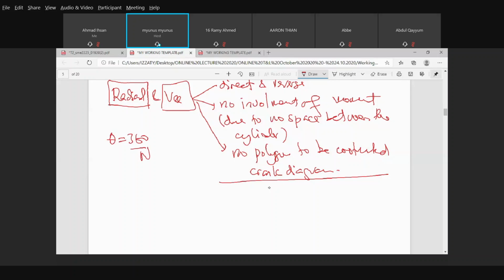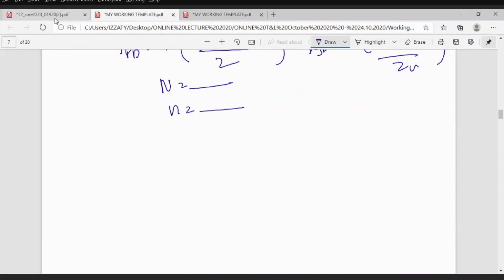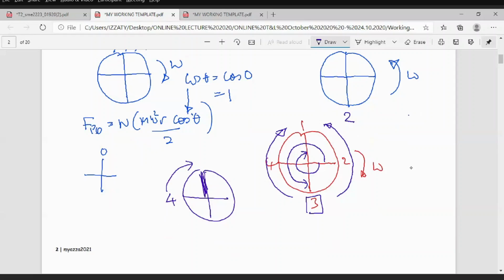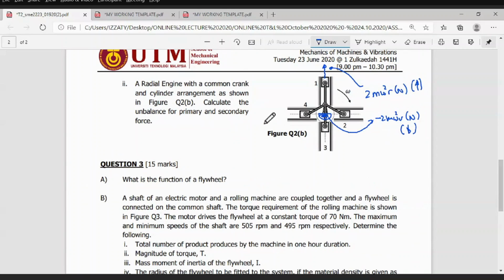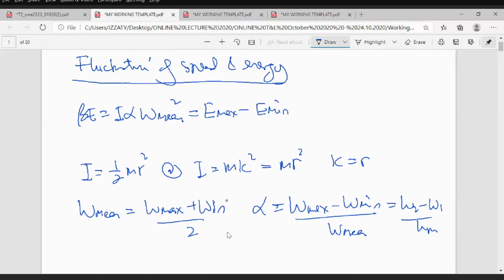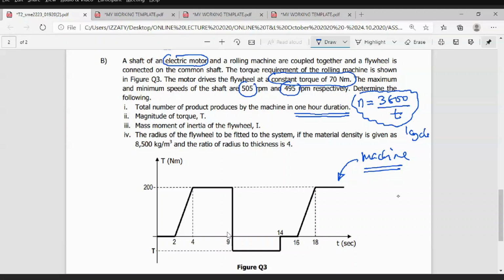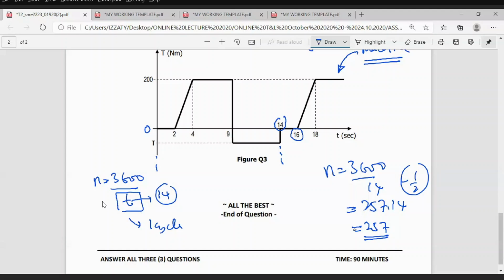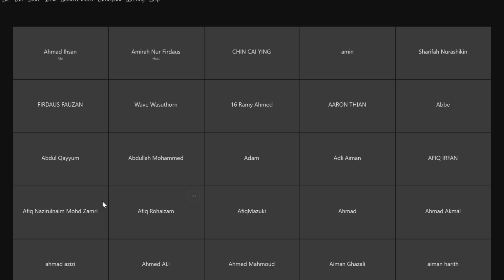Test 2 Machine Discussion Part 2